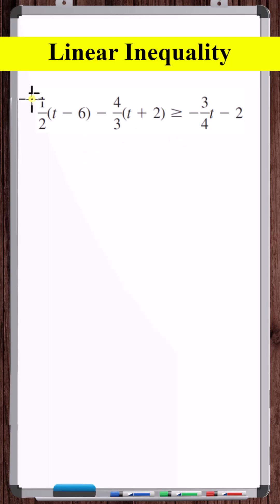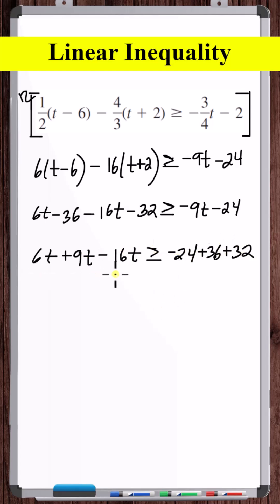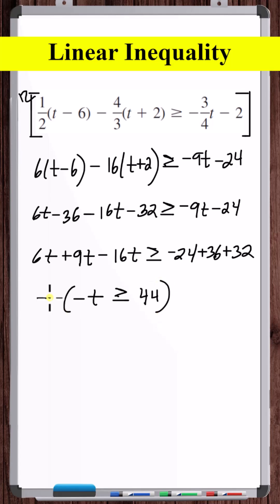Linear Inequality | (1/2)*(t-6) - (4/3)*(t+2) ≥ -(3/4)*t - 2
In this video, we solve a linear inequality.